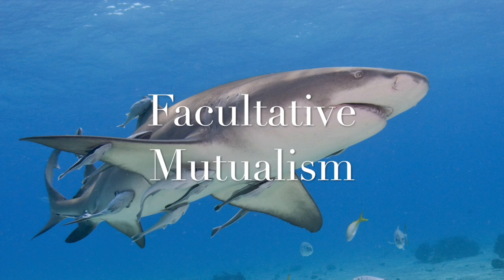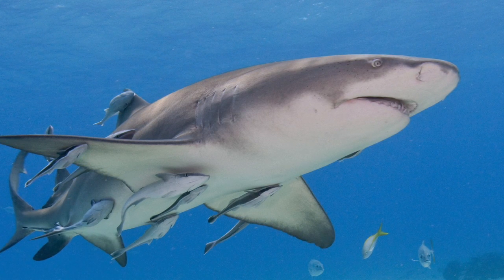Community Interactions Extra Credit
This video is about Community Interactions Extra Credit